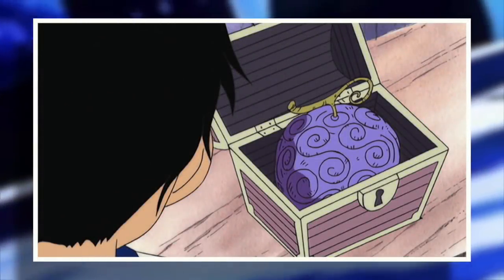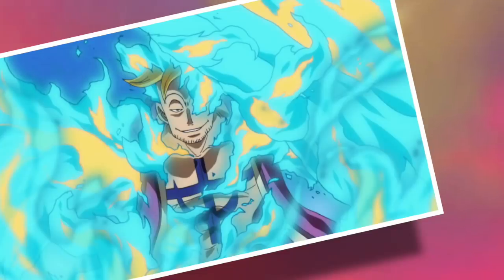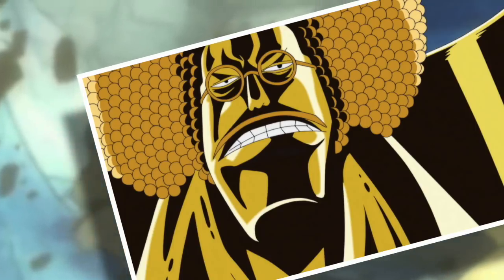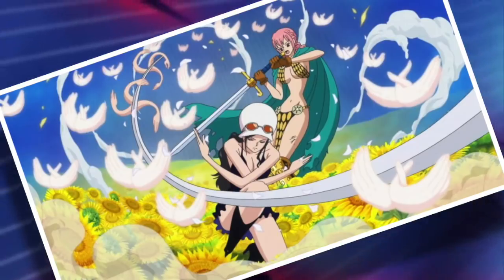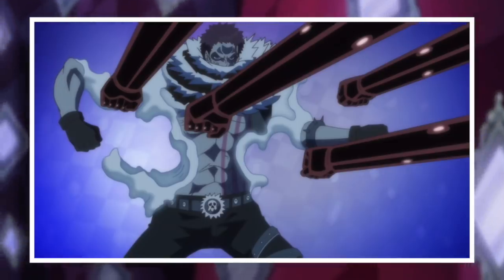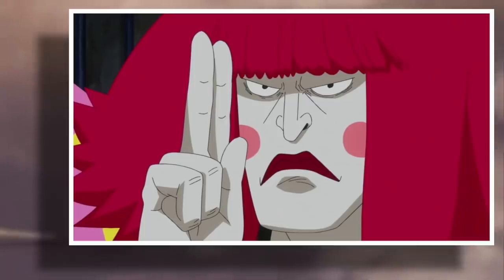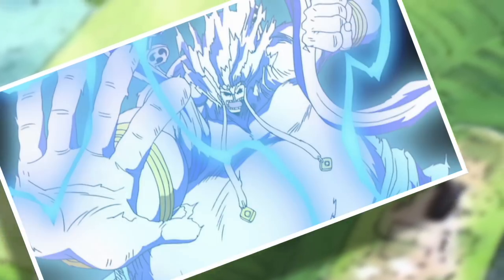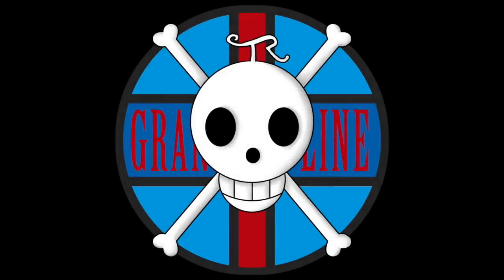Top Ten Favourite Devil Fruits